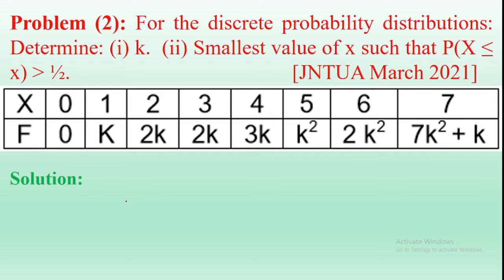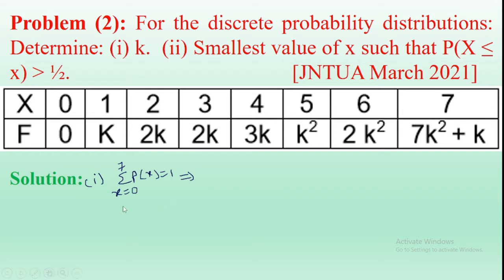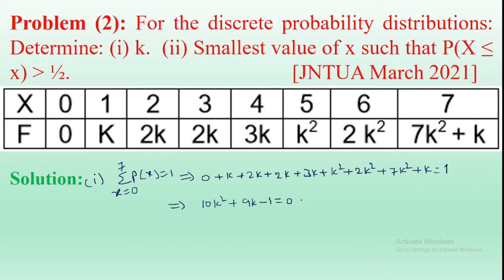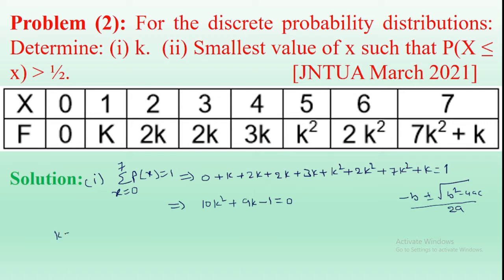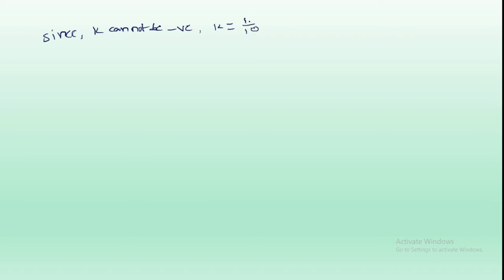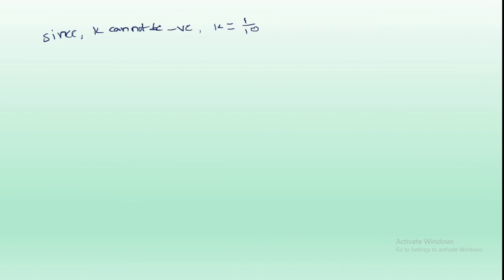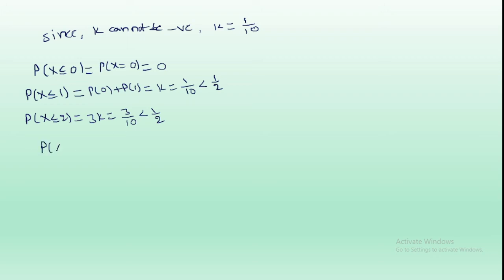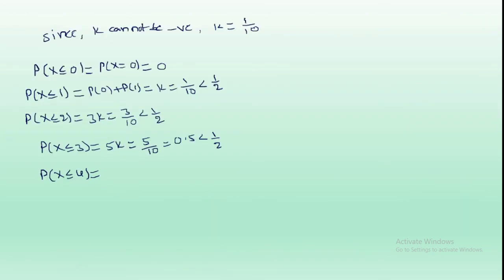PTSP Problem#Determination of constant K and smallest value of x from the given distribution table.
In this video, I have explained the determination of constant K and smallest value of x from the given probability distribution table.